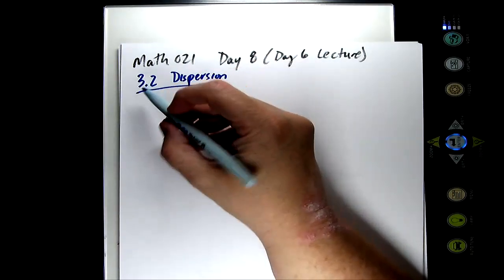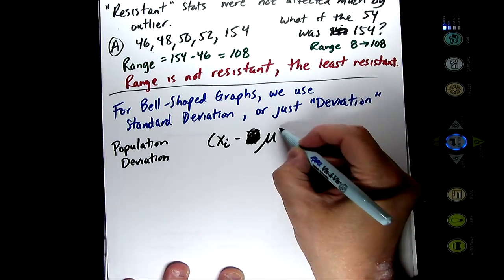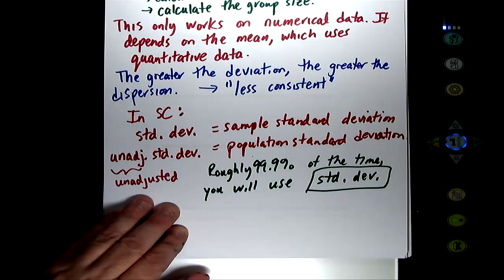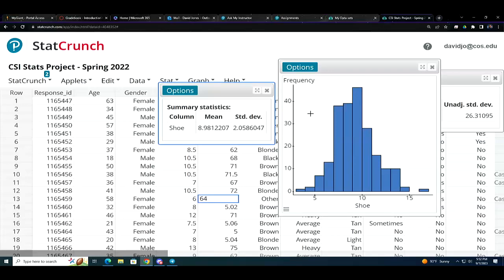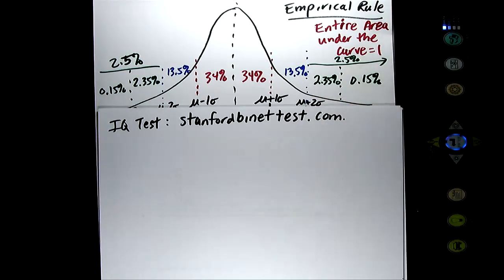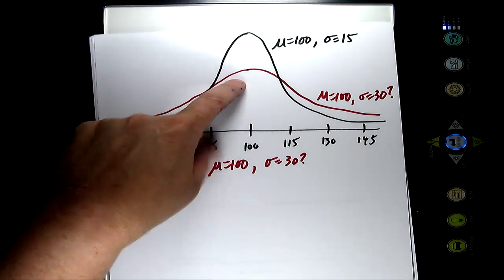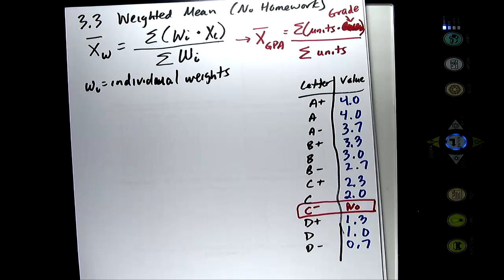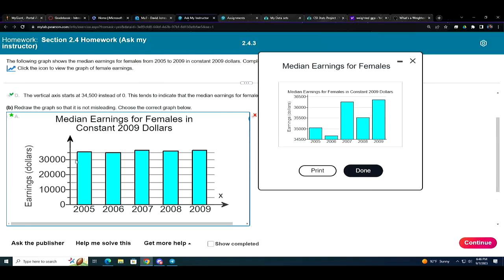Math 021 Day 08 Fall 2023b 3.2 3.3 Dispersion, Standard Deviation, Empirical Rule, & Weighted Means